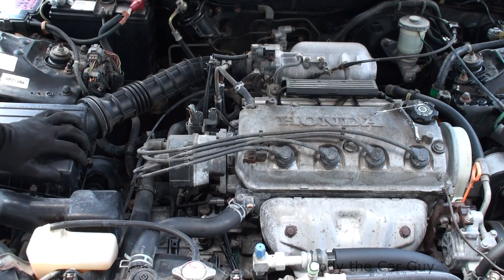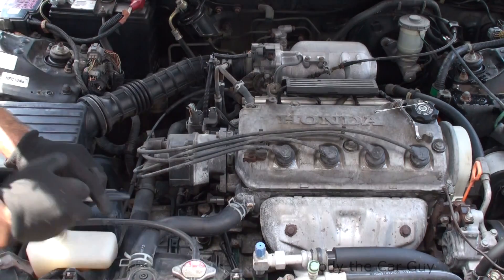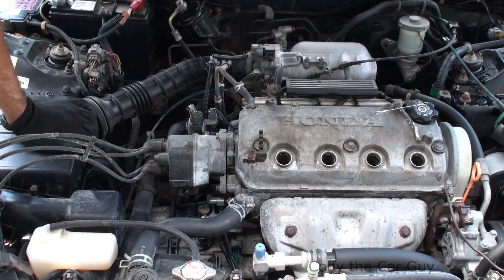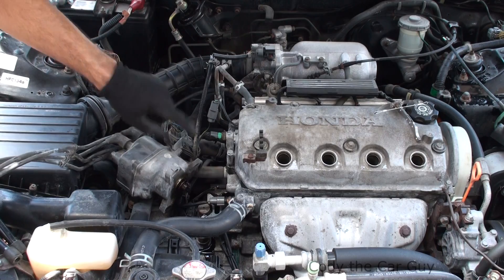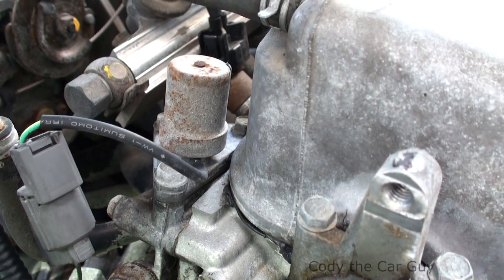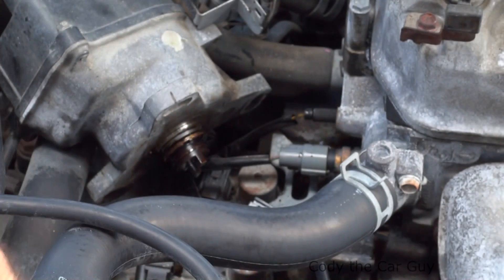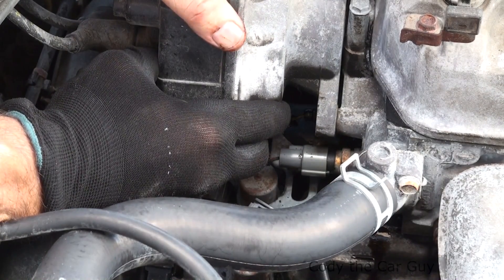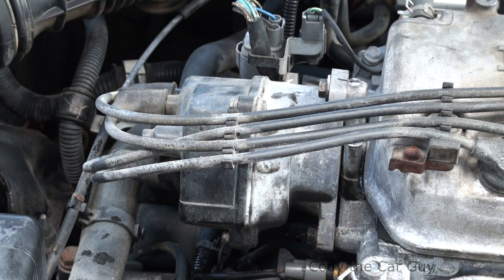Honda d16 distributor leaking oil simple easy fix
Fixing your oil leak on your civic is simple and easy , this video is for the distributor leaking oil. The oring gets old and hardens up and then you get a leak.